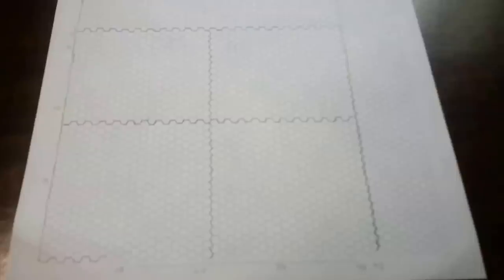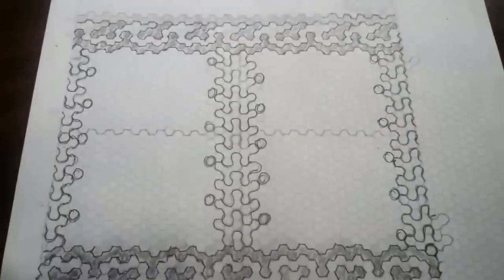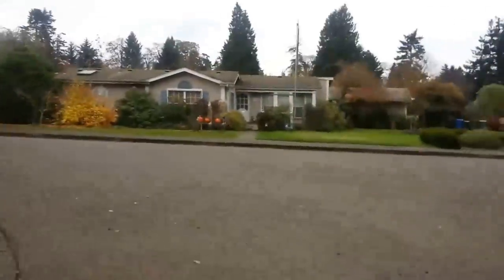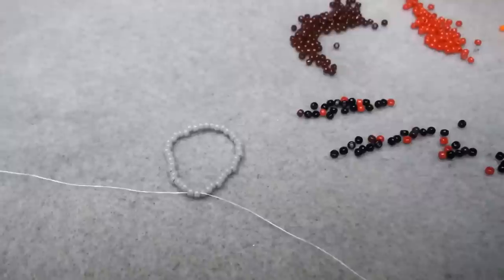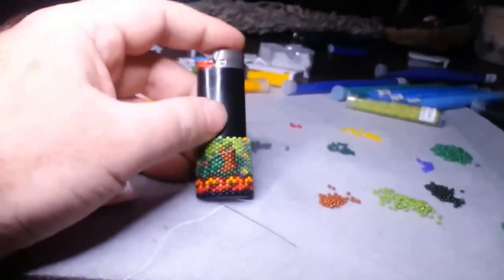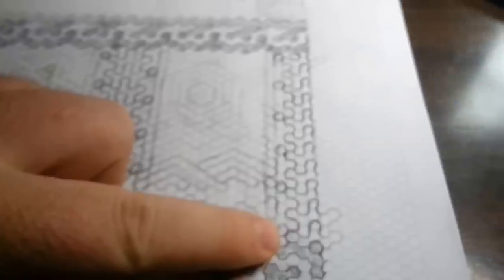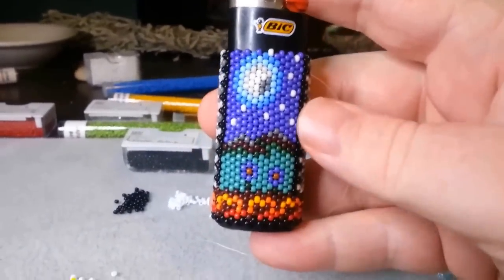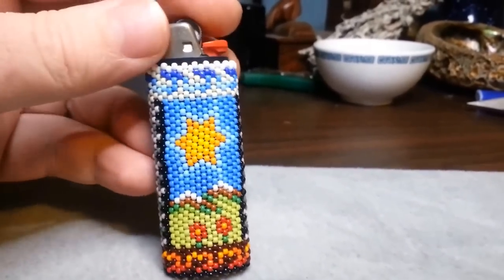Beading: Lighter Cover Two Sided Design and Execution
Development of a lighter cover from design through to execution.  Watch me deal with design challenges, mistakes, brainstorming, total failure and restart.  Final product turned out okay, but could be better.